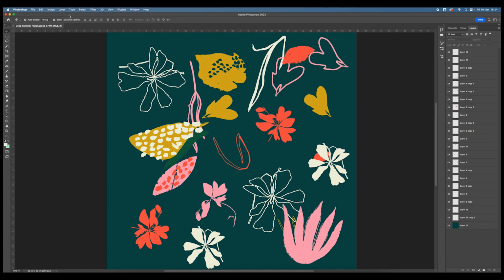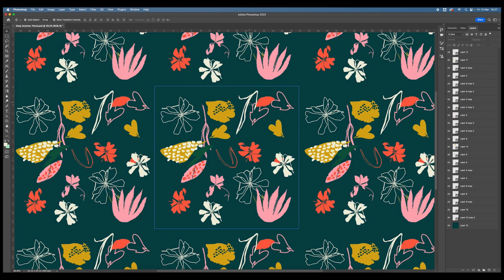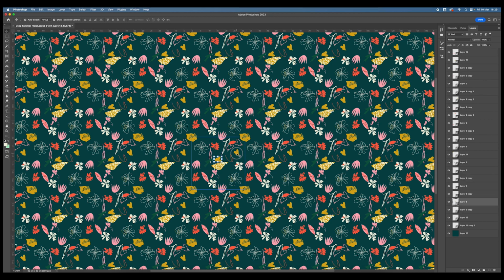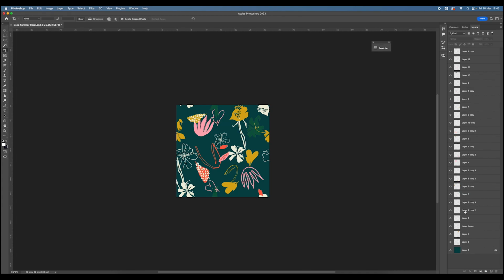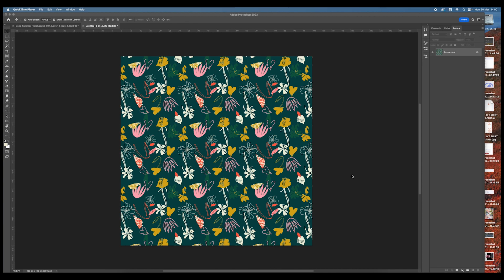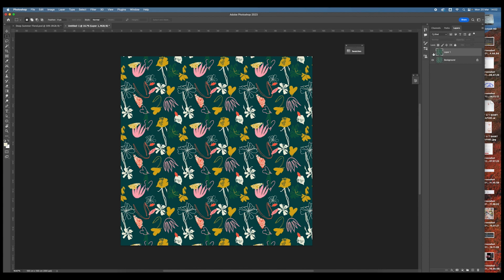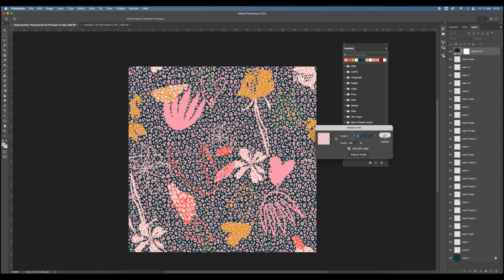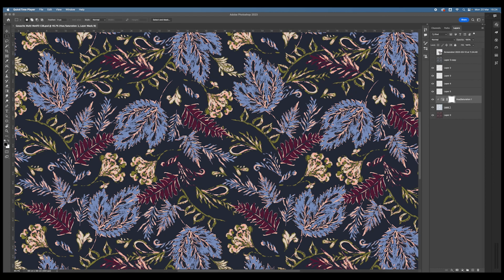PHOTOSHOP Repeats: Pattern Preview Method Part 1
This video is intended as a follow-up resource for AUP students.

This recap tutorial explores the Pattern Preview feature in Photoshop.

There is no single solution to the question of: how do I put something into repeat on Photoshop? There are lots of different methods and approaches and the type of artwork or desired layout will determine which method to use.

Things you need to consider when putting artwork into repeat:
-Check scale and resolution
-Establish the repeat size
-Question which is the most appropriate method to use
-You may need to combine a few different repeat artworking methods
-The pattern preview feature works only with block/ grid style layouts and not half drops.

It is helpful to refer to other online tutorials in addition to this one when creating repeat designs.